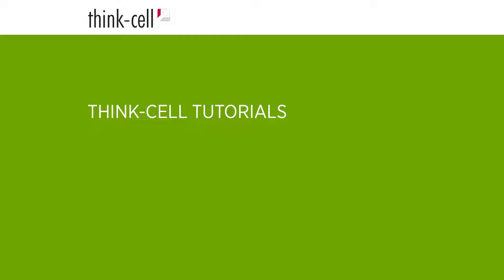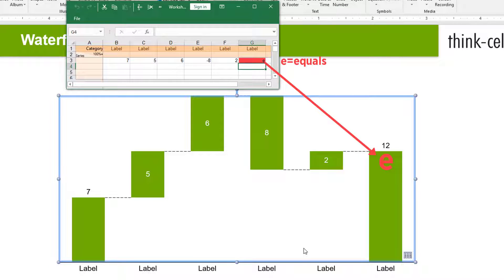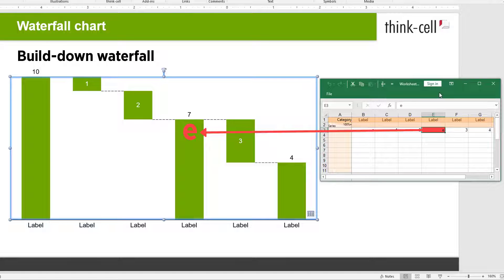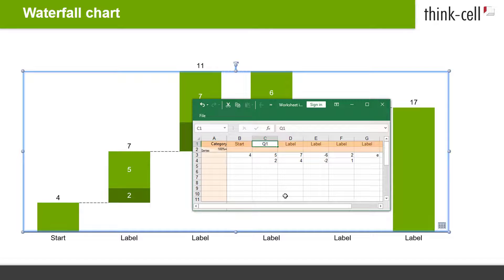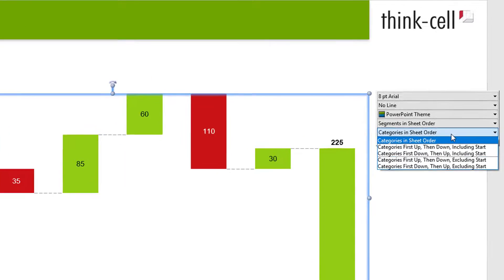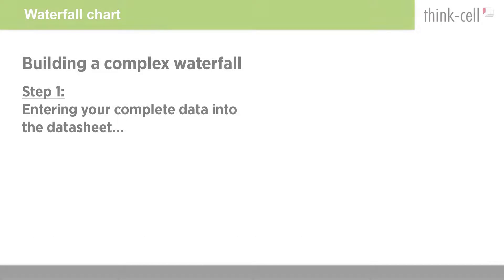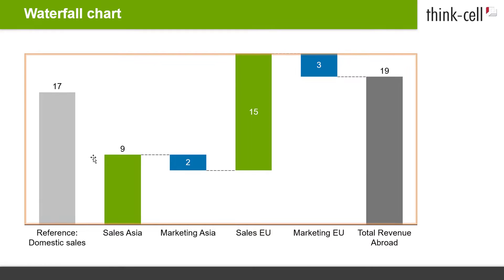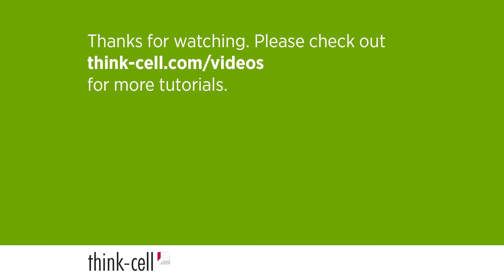Waterfall chart (think-cell tutorials)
This video provides step-by-step instructions on how to build a waterfall chart with think-cell.
0:00 - Introduction (What is a waterfall chart?)
0:20 - Inserting a build-up waterfall chart
0:51 - Datasheet of build-up waterfall
1:33 - Inserting a build-down waterfall chart
1:42 - Datasheet of build-down waterfall
2:16 - Adding a subtotal column
2:38 - Columns with multiple segments
2:56 - Waterfall connectors
3:37 - Labeling the columns
3:54 - Coloring the waterfall segments
4:04 - Using conditional formatting to color the segments
4:36 - Sorting categories of waterfall chart
5:34 - Signs in negative segments
5:58 - Changing style/color of connectors
6:16 - Creating a complex waterfall chart
8:13 - Use case: 2 scenarios within 1 waterfall chart